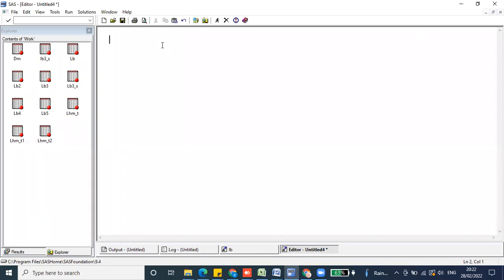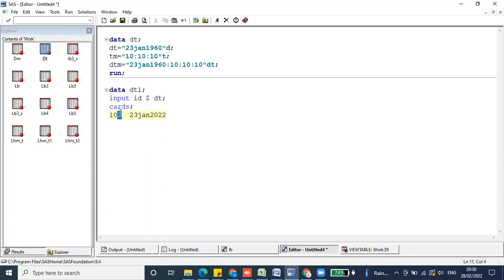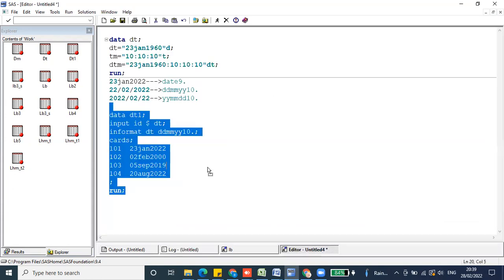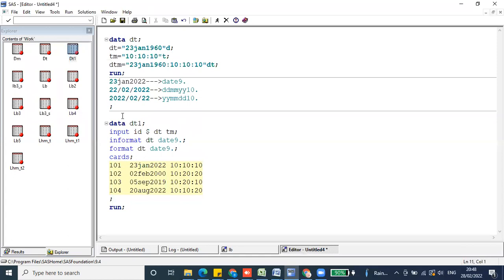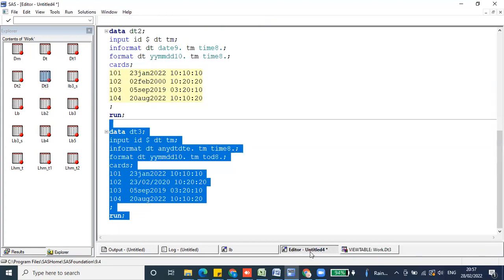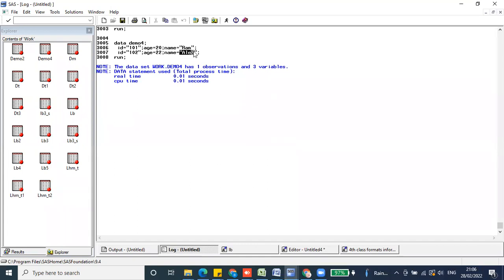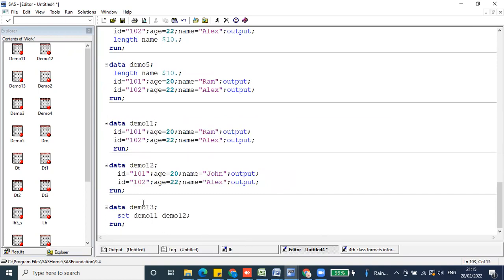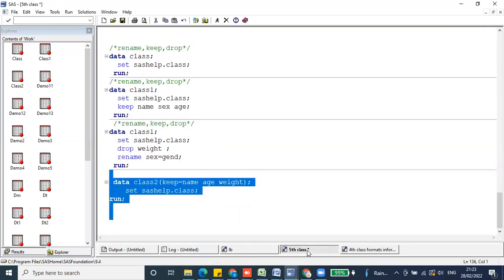BASE SAS class 5|| 5th classe|| sas CLINICALSAS BASESAS SAS ||ZERO TO HERO |CADAVUKO